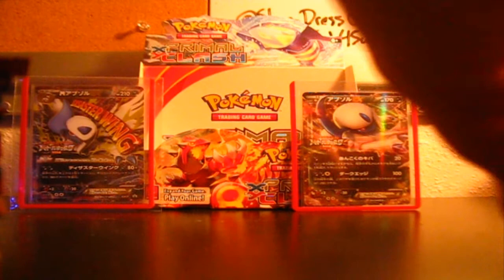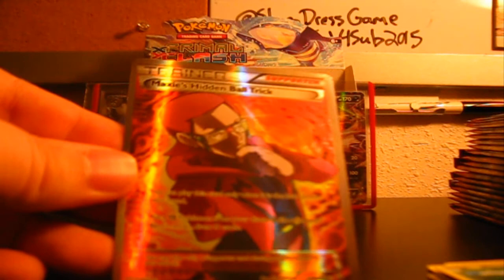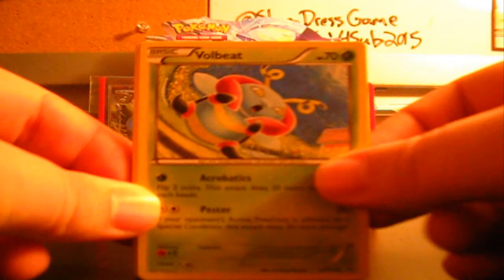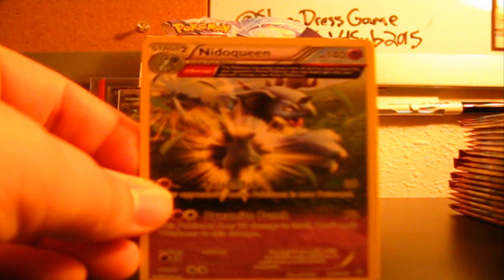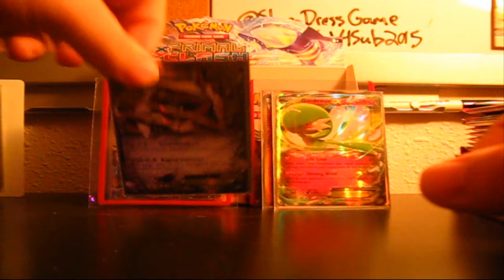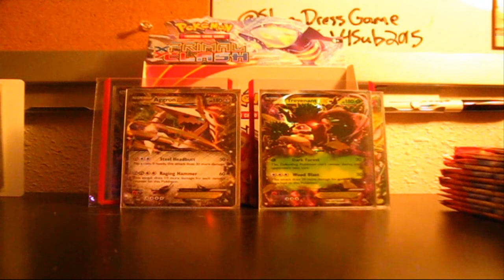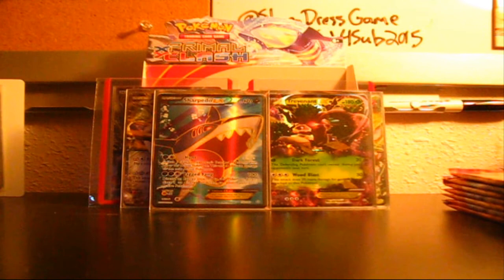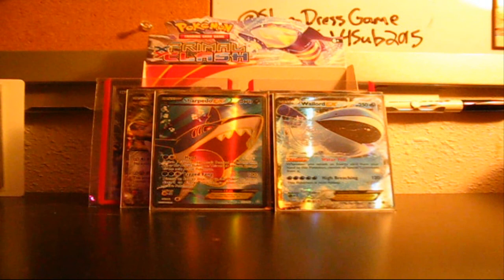Pokemon TCG Opening: Primal Clash Booster Box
Hello everyone and welcome to Sharp-Dressed Gaming. In today's TCG Opening we are opening the new Primal Clash set, let's watch!